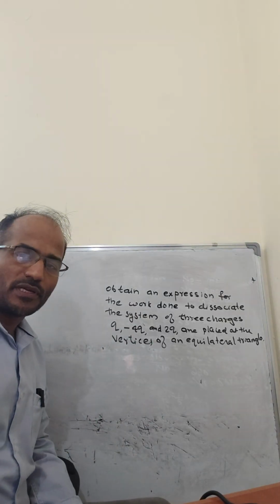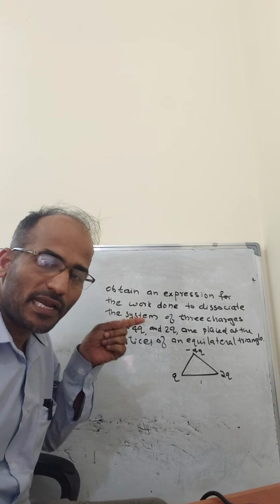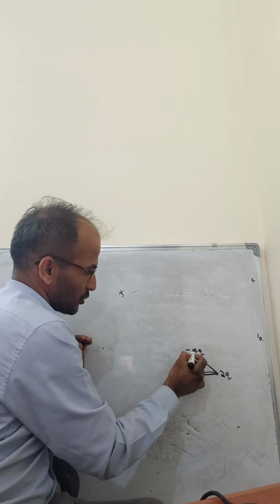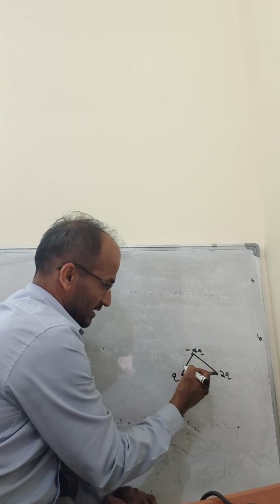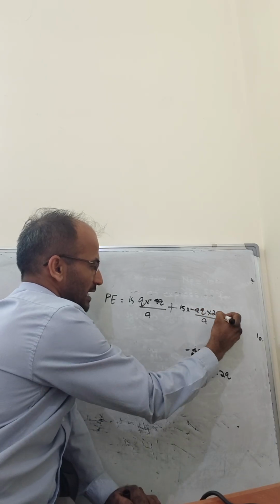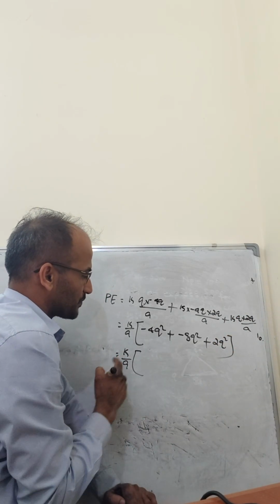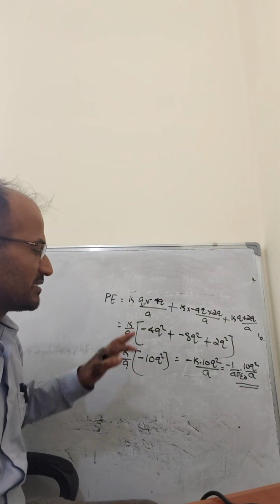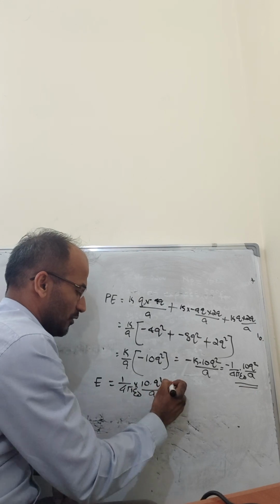CBSE 12 physics Solutions,Exam Date: 20/2/2026